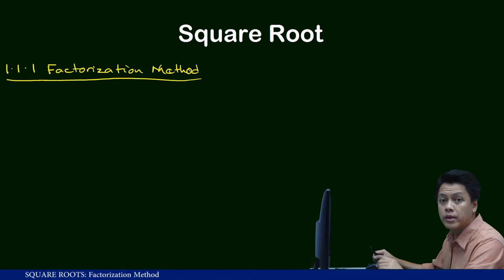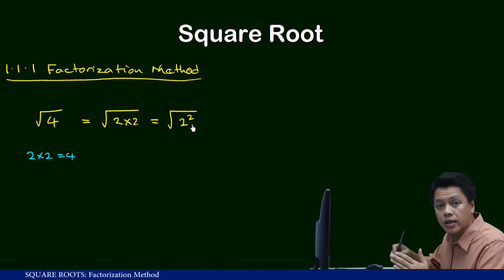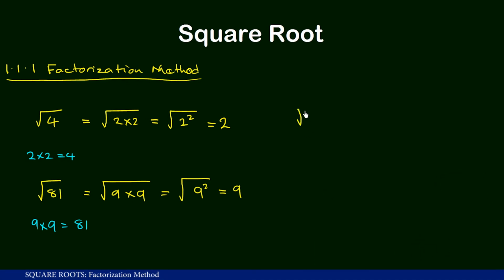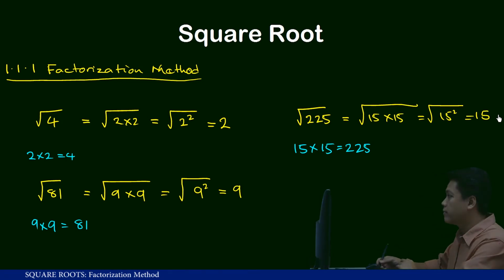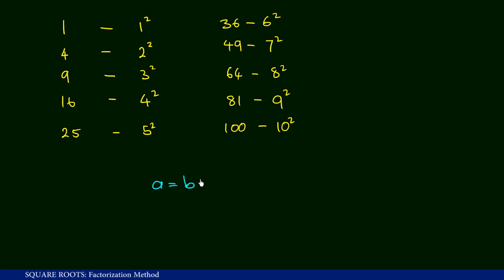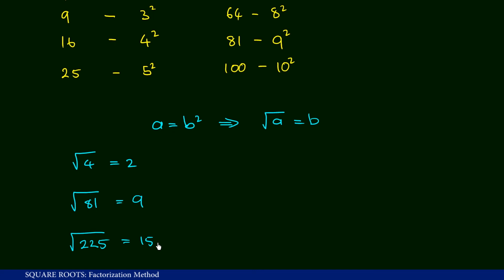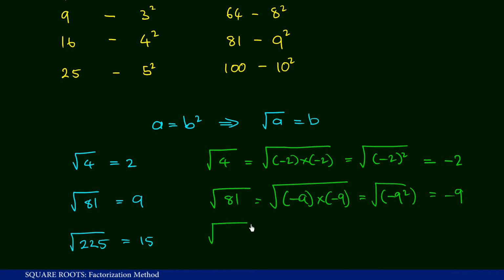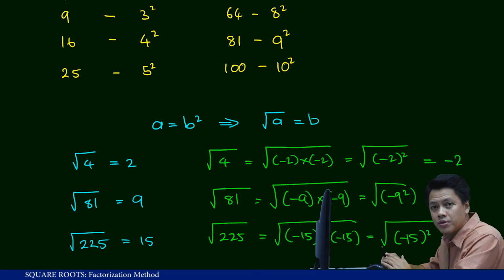Square Roots: Factorization Method. Video #1 of 18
Finding square roots using Factorization Method. Suitable for 8th and 9th grade students.